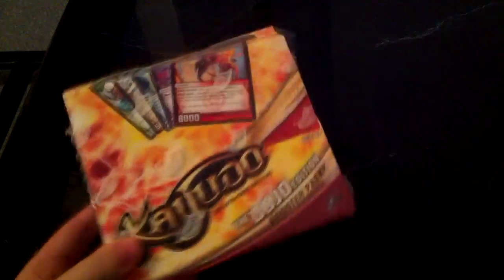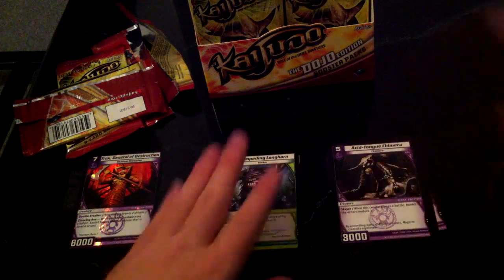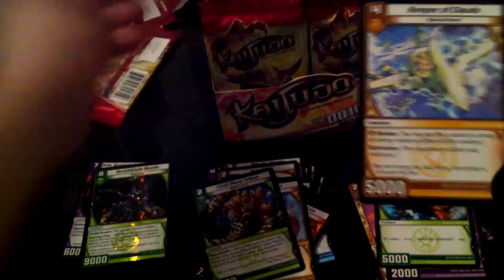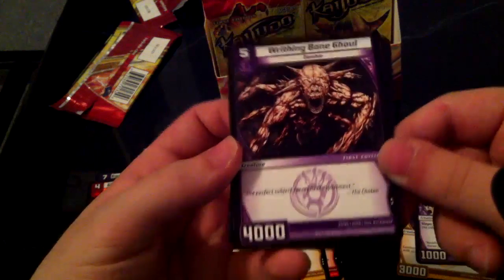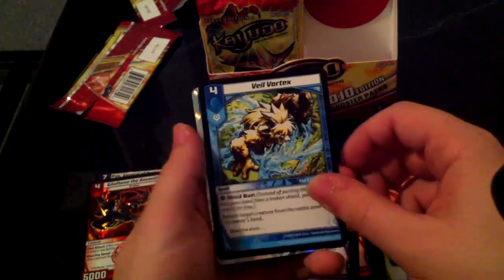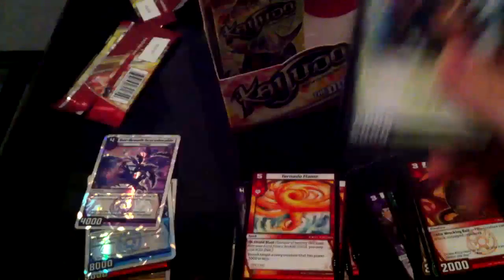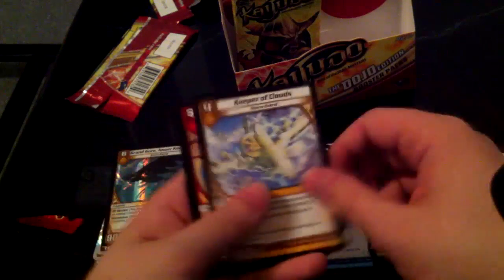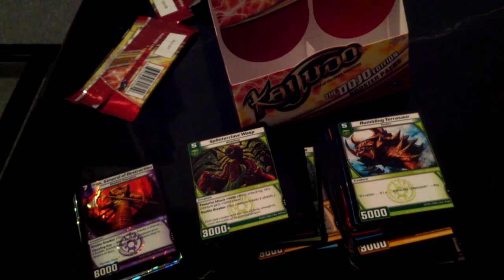Kaijudo The Dojo Edition Box Opening!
The Dojo has arrived!!! Lots of great pulls and epic moments while opening these packs!

Also, the stores did not have the Bull Rush deck because of some cancellation/mistake. Probably because of the Foil Draglides or something, so I won't be able to get a Bull Rush Deck opening in a couple of days or a week or so. Sorry :(